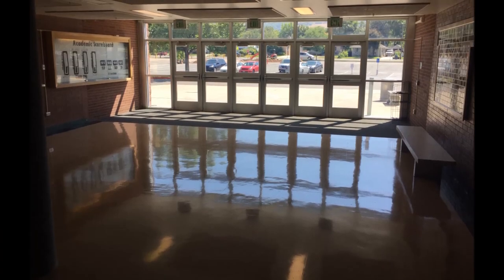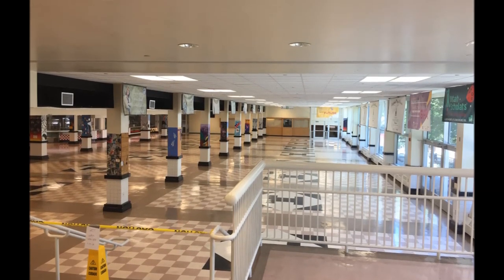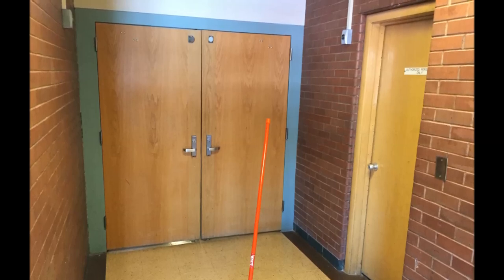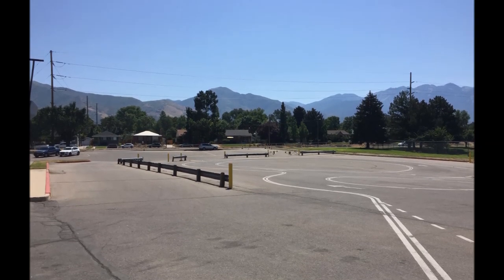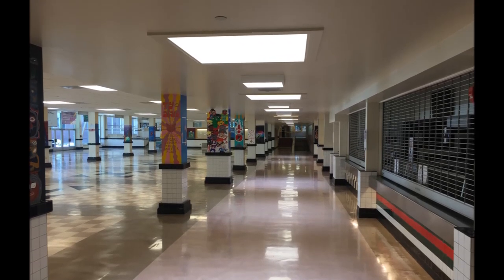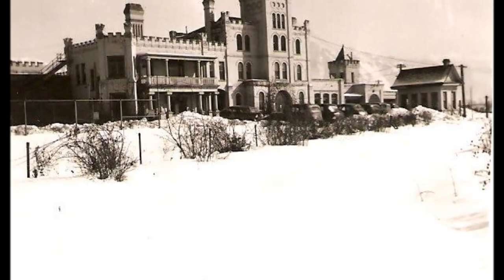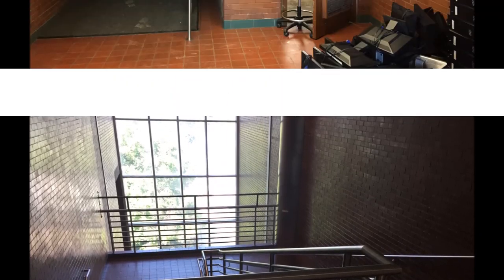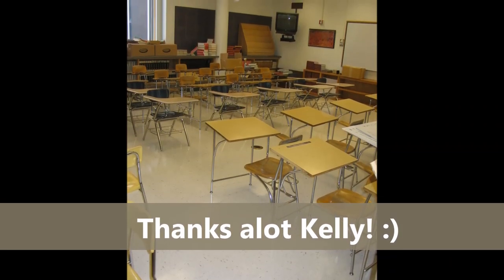Highland High school part II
A walk around of Highland High School In Salt Lake City. Exploring some of the "Unknown" areas of the building.